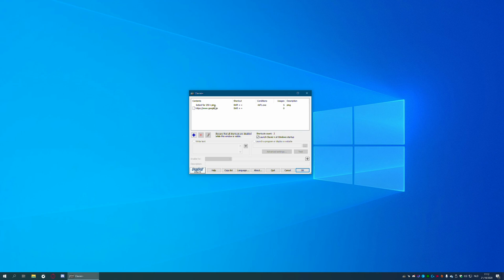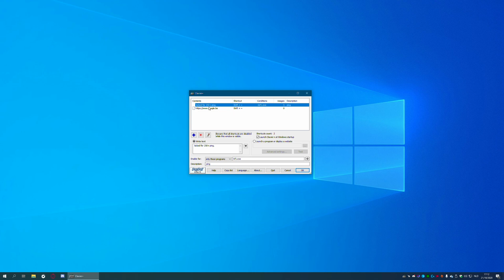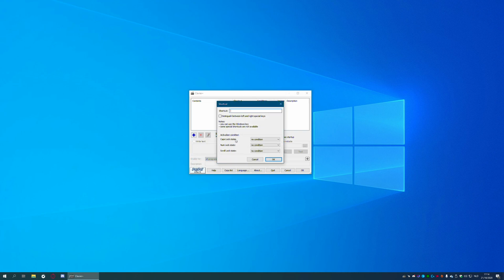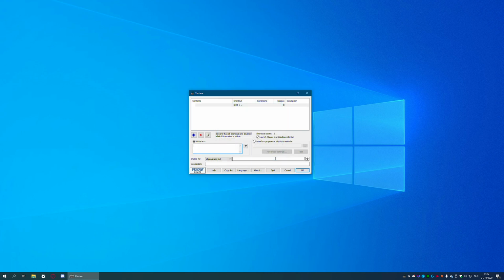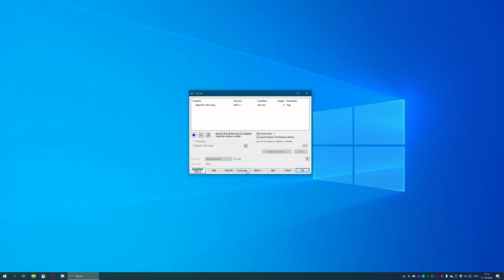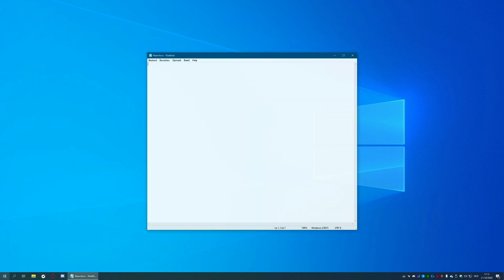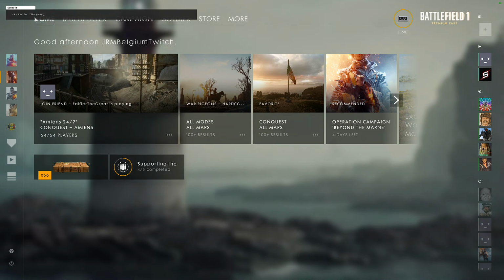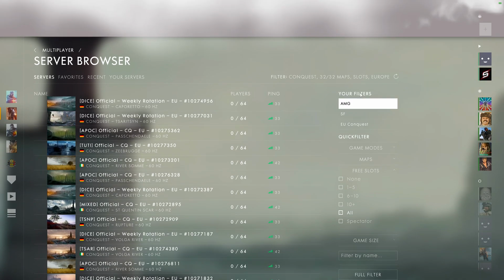Clavier+, easy and simple way to configure hotkeys!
System specs:
Processor: AMD Ryzen 9 3900X
Motherboard: X470 AORUS ULTRA GAMING
Cooling: AMD Wraith Prism LED Cooler
Memory: 32GB DDR4 ( F4-3200C16D-32GTZKW, 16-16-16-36 @ 3200Mhz )
Video Card: AMD Radeon VII
Storage: Samsung Evo 960
Display: Pixio PX275h
Case: Fractal Design Meshify C – Dark TG
Headset: Sennheiser GSP 300
Power Supply: Seasonic FOCUS Plus Series 650W
Mouse: Logitech G502
Keyboard: Logitech G 15
OS: Windows 10 Pro 64bit

Video recorded using AMD Relive ( 60Mbit AVC ).